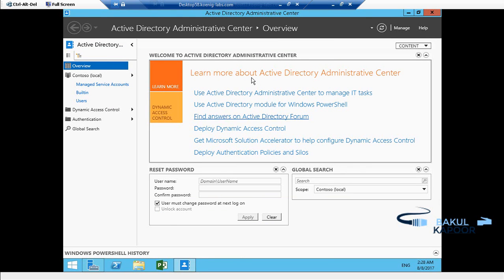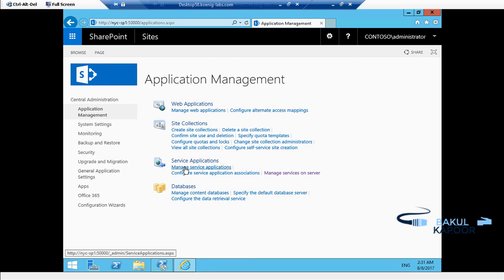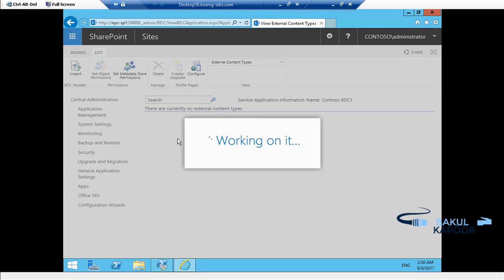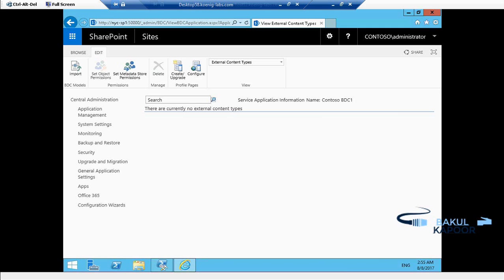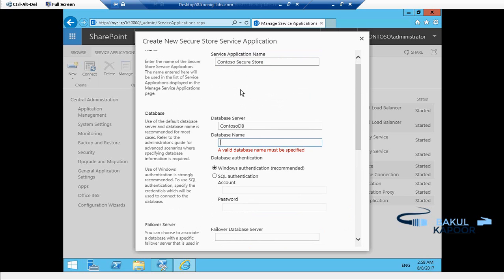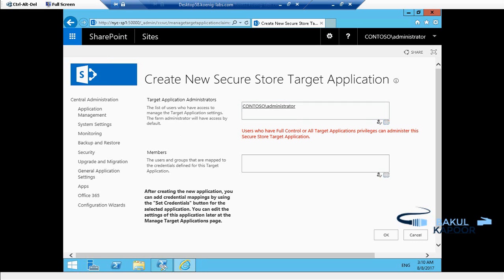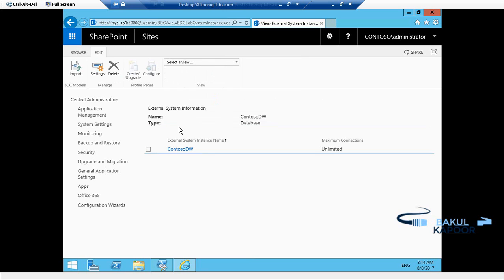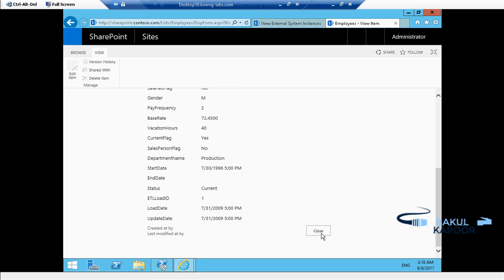Implementing Business Connectivity And Secure Store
In SharePoint 2016, BCS relies on interactions between several components. To manage a BCS
deployment effectively, you must have a thorough understanding of the roles that each component
performs. You must also understand how these components work together to provide access to external
data. In this lesson, you will learn about the core components of BCS and how to provision and manage a
Business Data Connectivity (BDC) service application instance.

In many organizations, users maintain several sets of credentials for access to different systems and
applications. If you want to provide a consolidated view of data across these systems and applications,
you need to provide a single sign-on experience. In SharePoint 2016, the Secure Store Service maintains a
secure credential store that maps SharePoint user identities to external system credentials. This allows the
BDC Runtime to authenticate to various external systems on behalf of a user without prompting the user
for credentials.
In this lesson, you will learn how to configure the Secure Store Service. You will also learn how to use the
Secure Store Service in conjunction with the BDC Service Application to provide a single sign-on
experience to BCS users.